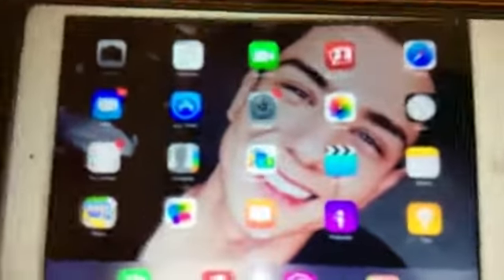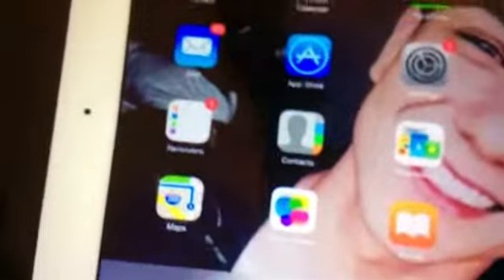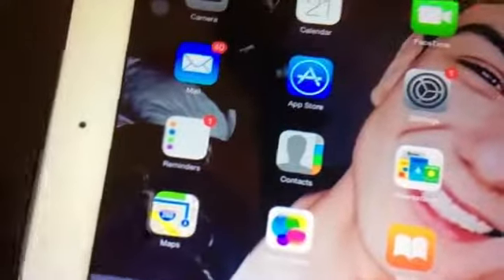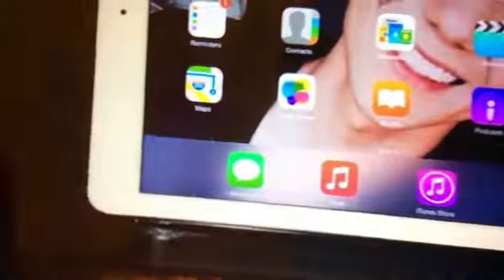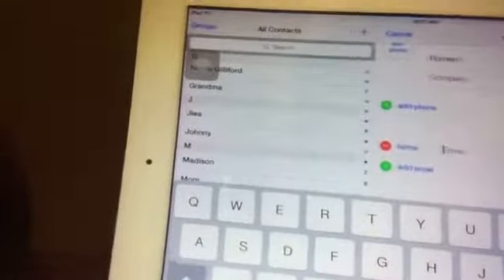How to get free songs on video star(WITH NO APPS)